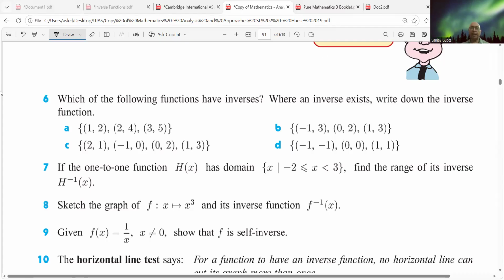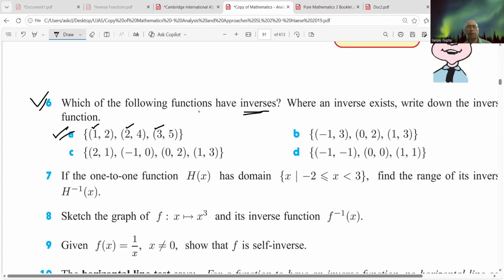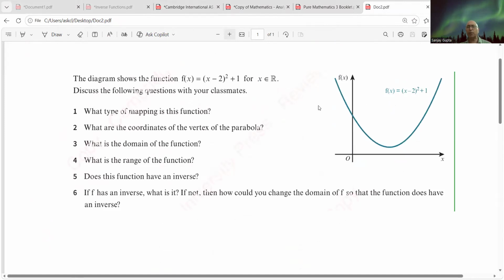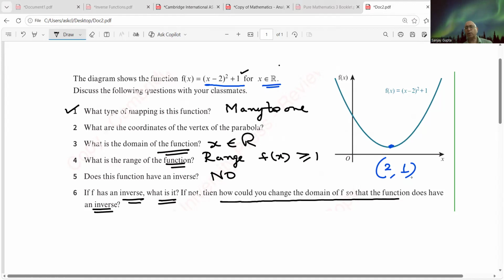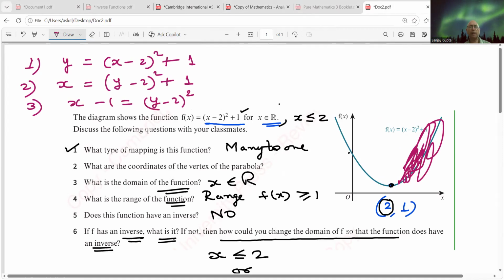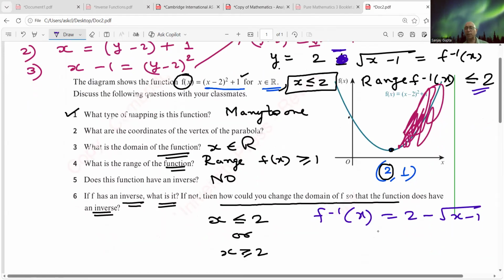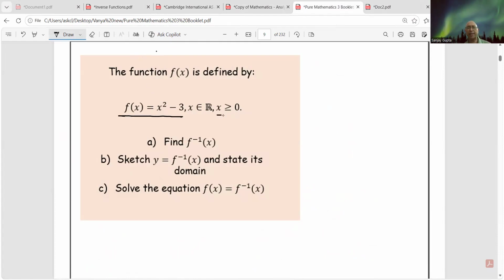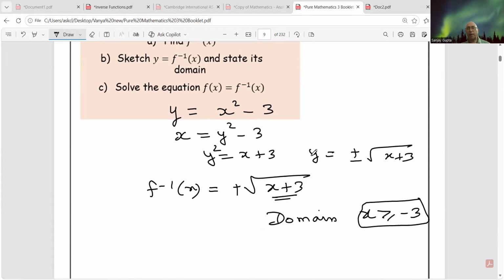Inverse of a Function - Part 2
This video covers the inverse of a function and the steps to write the inverse of a given function along with practice problems.